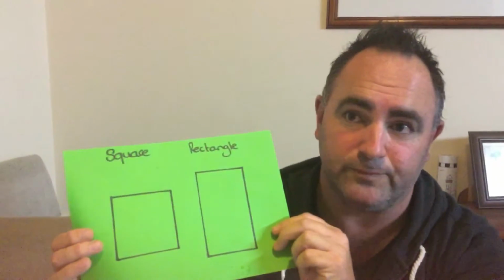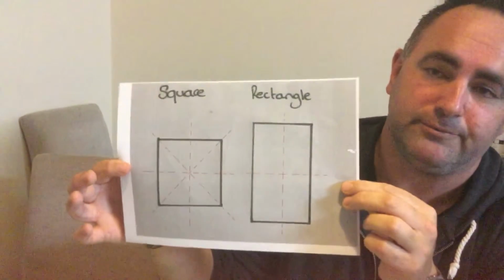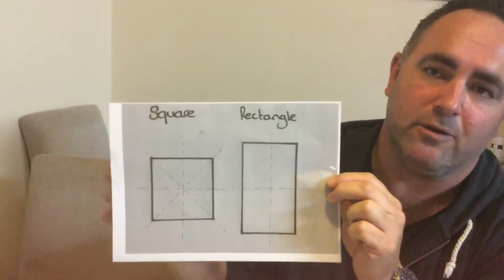EDU10003 World of Maths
Assessment 2 - Symmetry